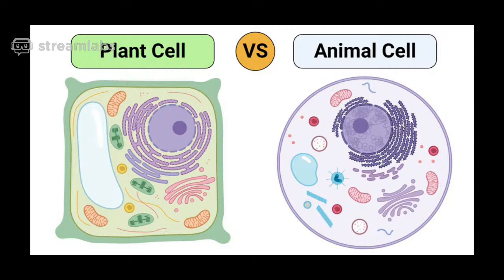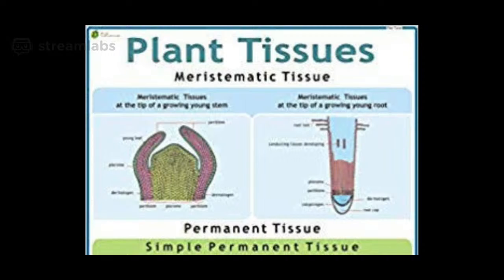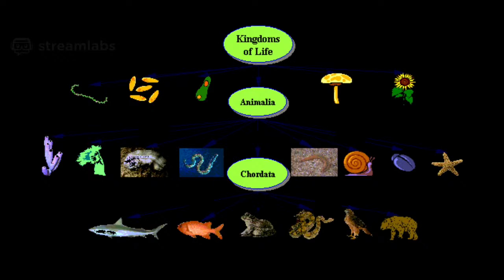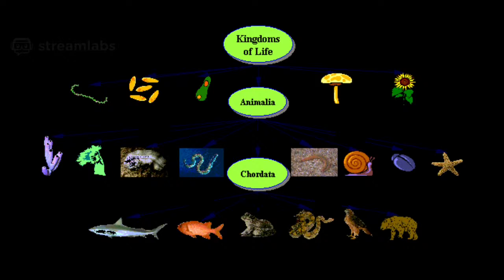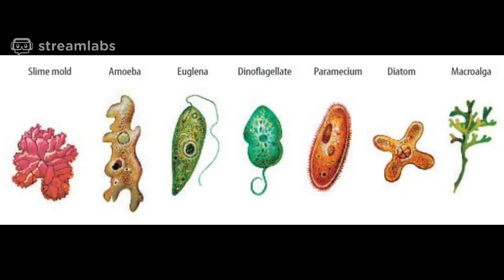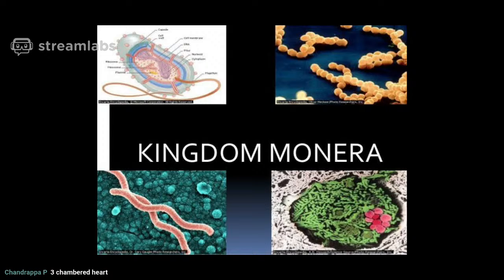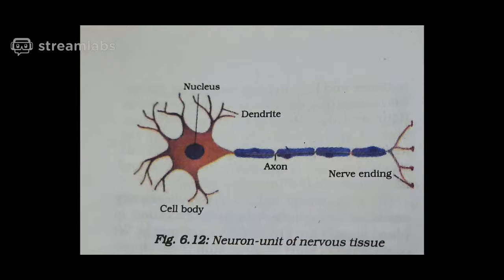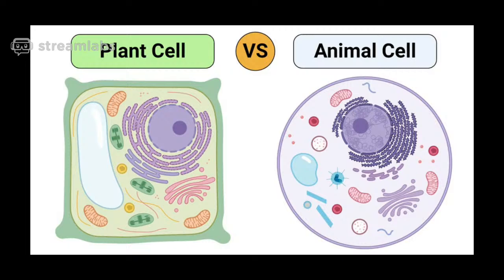more about plants and animals